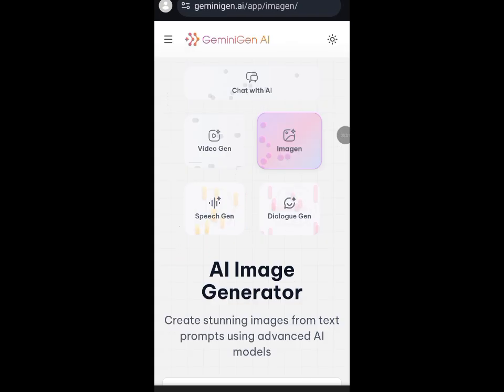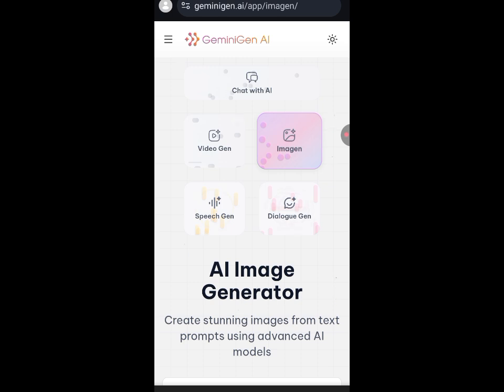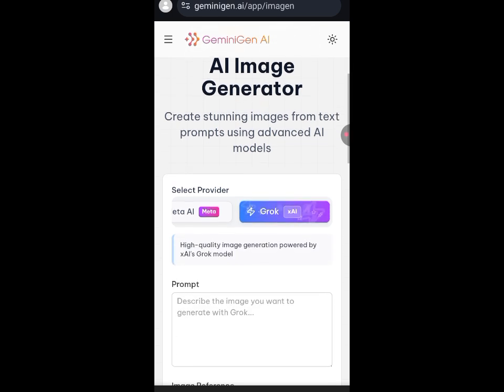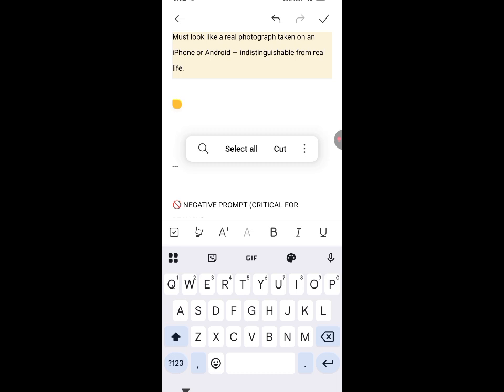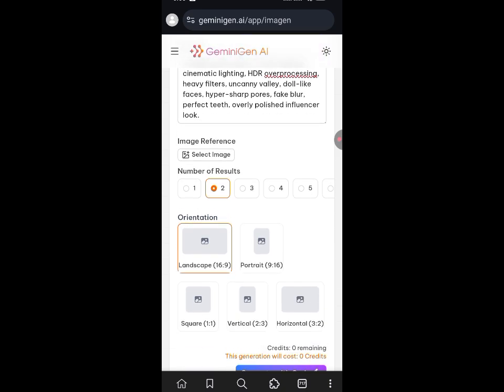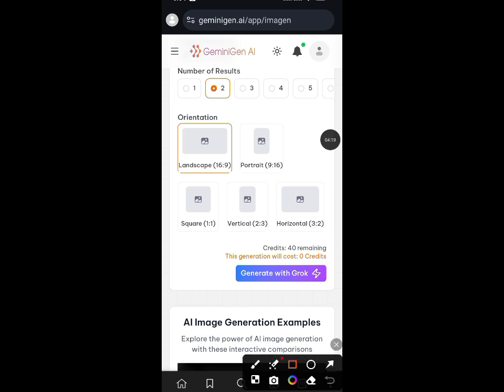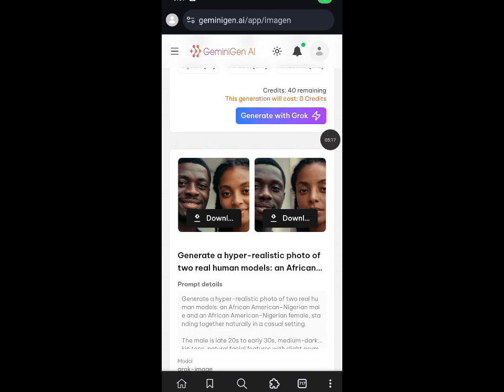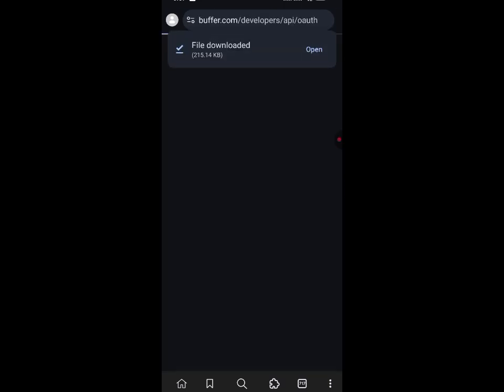👉 Grok AI Image Generation STOPPED?! 😳 Here’s How I Still Use It FREE & Unlimited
Grok AI image generation seems to have limited free access… but there’s still a way around it.

In this video, I reveal how I continue generating AI images using Grok for FREE without hitting limits. This simple method works right now and can help you keep creating content without paying.

Perfect for designers, creators, and anyone using AI tools daily.